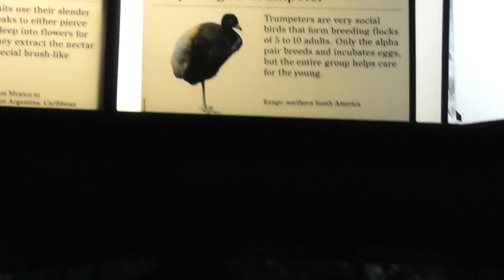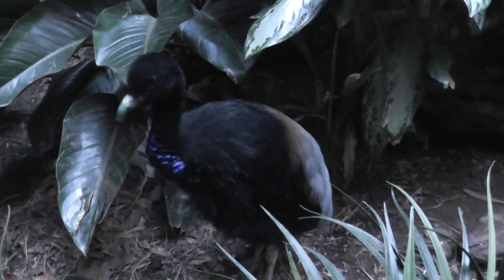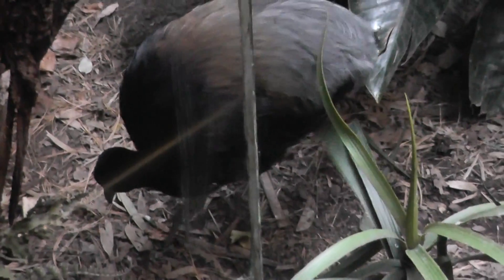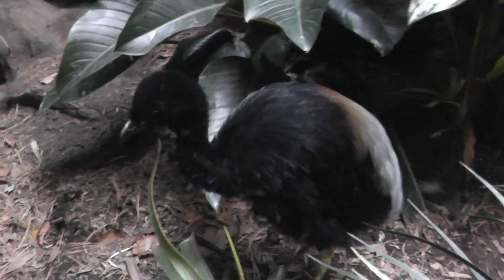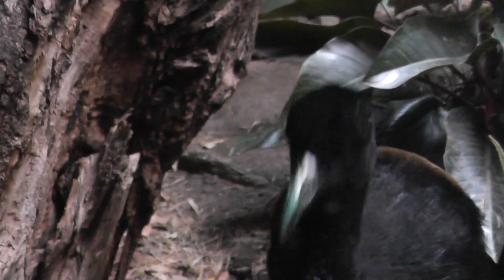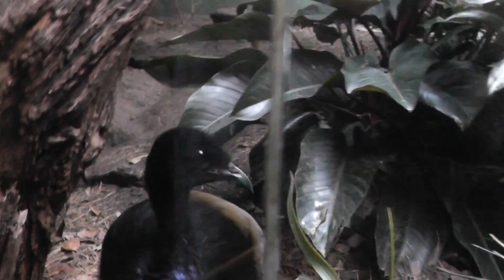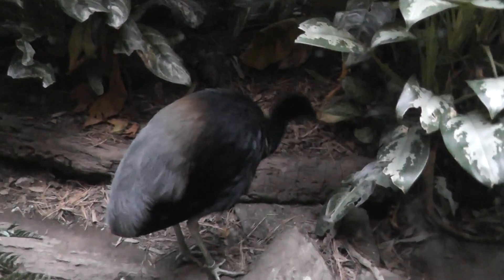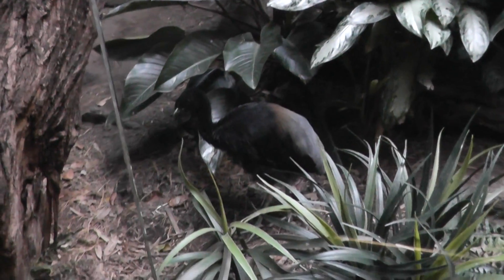On Location: The Grey-winged Trumpeter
The Grey-winged Trumpeter (Psophia crepitans) is a member of a small family of birds, the Psophiidae. It is found in the northern Amazon Rainforest and Guiana Shield in tropical South America. Unlike all other trumpeters, the rump and back are grey in the Grey-winged Trumpeter. It has two subspecies separated by the Rio Negro: The nominate from the Guiana Shield, and napensis from the north-western Amazon. Although their plumage differences are relatively minor, some have suggested they should be treated as separate species (instead of subspecies) due to genetic differences. Genetic evidence also suggests ochroptera, traditionally considered a subspecies of the Pale-winged Trumpeter, actually is closer to the Grey-winged Trumpeter. The Grey-winged Trumpeter is a dumpy, guineafowl-like bird with a long neck and legs, and short yellow chicken-like bill. It is 48--56 centimetres (19--22 in) long and 1.3 kilograms (2.9 lb) in weight. The softplumage is mainly black, but the feathers of the inner wing are grey. These are gregarious forest birds which nest in hollow trees, laying 3-4 white eggs that are incubated by all members of a group of five or more birds. When not breeding, the flocks may number 50 or more. Their food is insects and fruit, picked off the ground. They are weak fliers, and will run by preference. The Grey-winged Trumpeter's song is a low humming, but its call, as its name suggests, is a very loud JEEK or honking TZAAK. This bird is kept as a pet by Amerindians, since it is easily tamed, hunts snakes, and is a very efficient sentinel, with its unmissable alarm call.